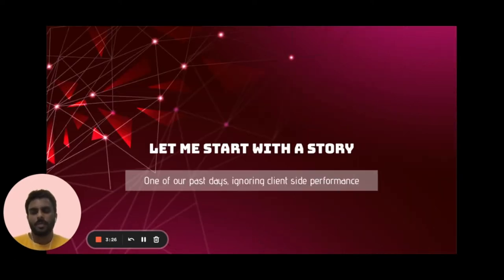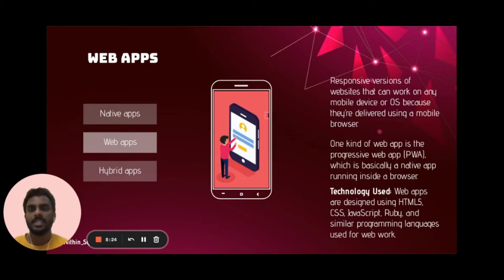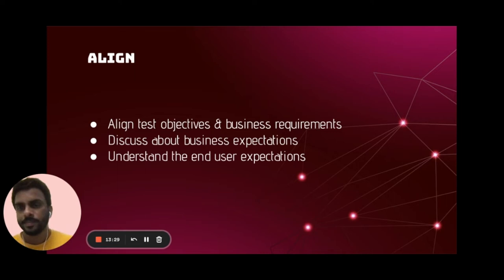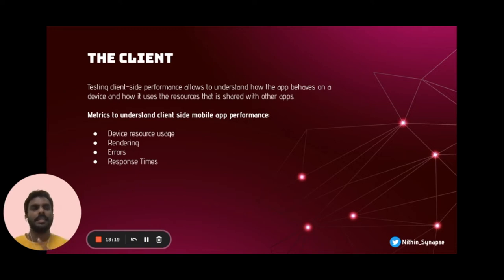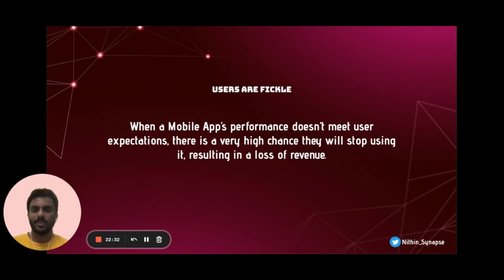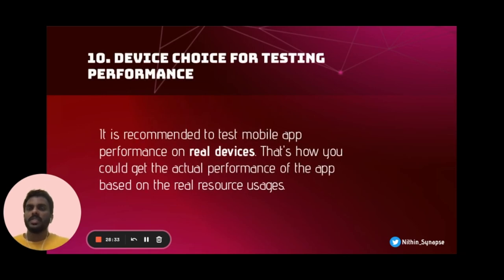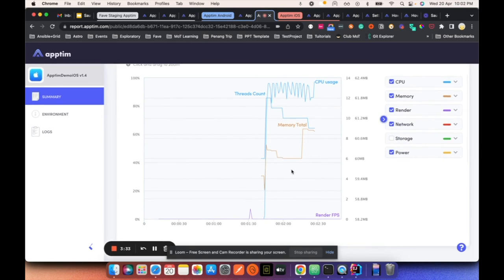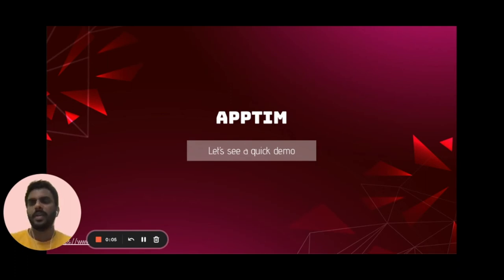Enhance Mobile App Testing with Performance-centric Strategies - Nithin SS